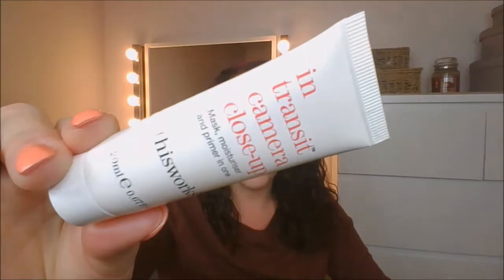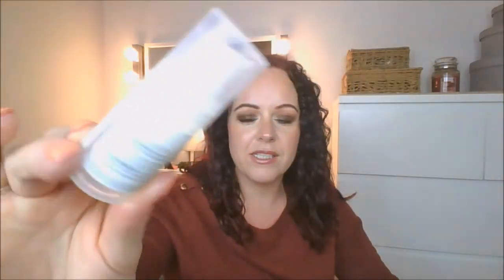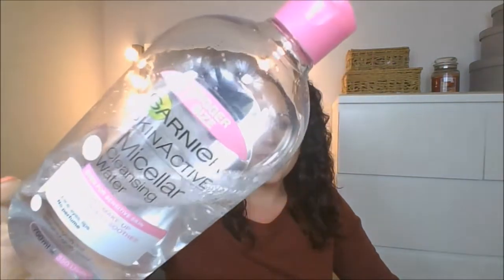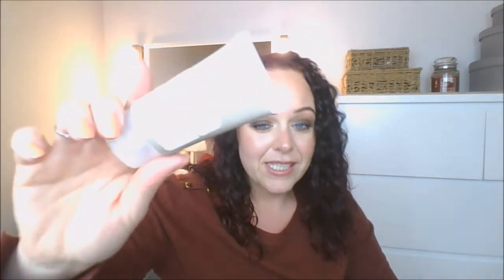Skin Care Project Pan 2020 - Update 1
Kelly xx